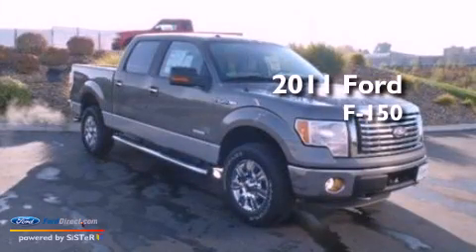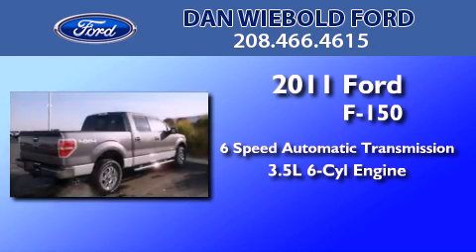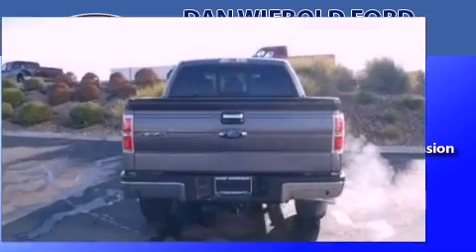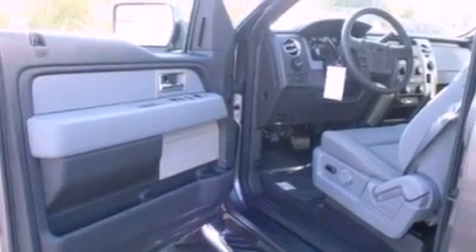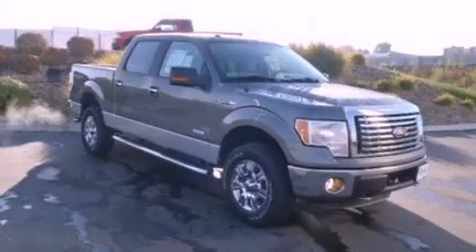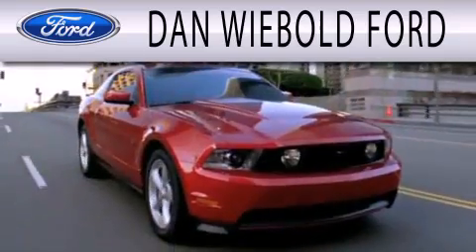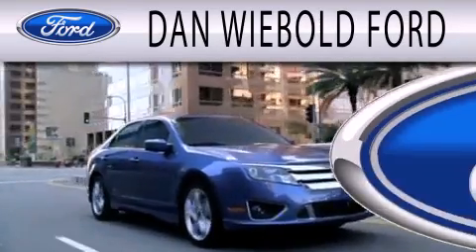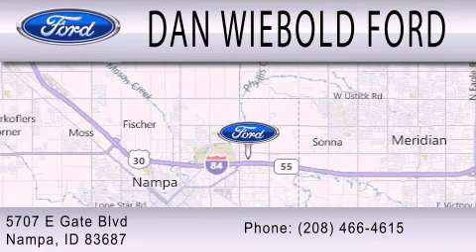2011 FORD F-150 Nampa ID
Year : 2011
 Make : FORD
 Model : F-150
 Engine : 3.5L V6
 Trans . : AUTO 6SPD
 Exterior : STERLING GRAY METALLIC
 Miles : 3
 Interior : STEEL GRAY
 Stock : 11T2282

 5707 East Gate Blvd.